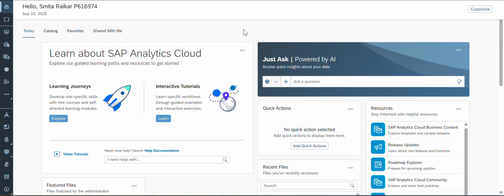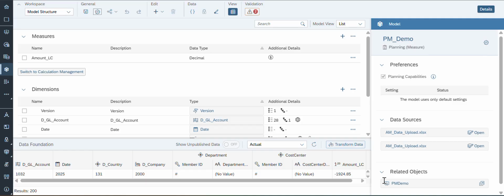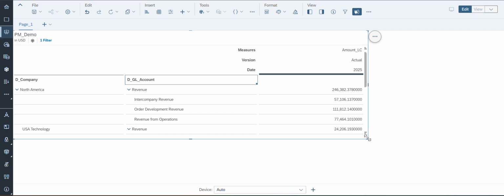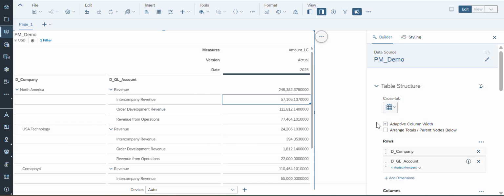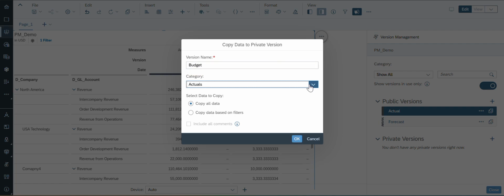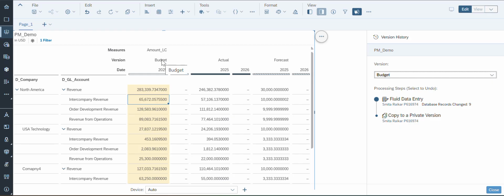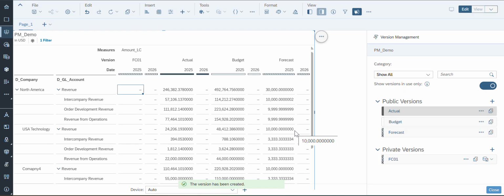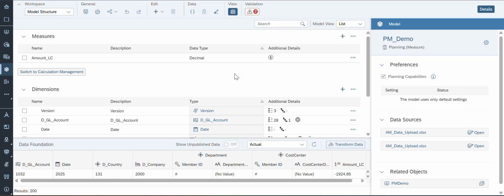SAP Analytics Cloud (SAC) | Planning | How to Create a Planning Model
In this step-by-step tutorial, you’ll learn how to create and set up a Planning Model in SAP Analytics Cloud (SAC). Whether you’re new to SAC or looking to strengthen your planning and forecasting skills, this guide will help you understand the core concepts and practical steps.

🔹 What you’ll learn in this video:

What a Planning Model is in SAP Analytics Cloud

How to create a new Planning Model from scratch

Key features: dimensions, measures, categories, and versions

Best practices for structuring your model for financial planning & forecasting

Hands-on walkthrough with tips for beginners

Business analysts, planners, and consultants

Anyone interested in financial planning, budgeting, or forecasting